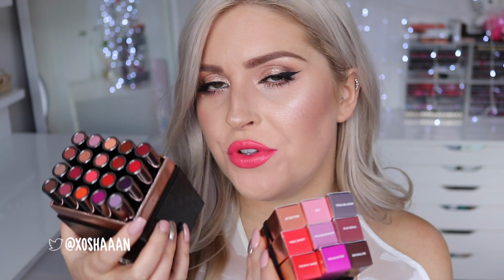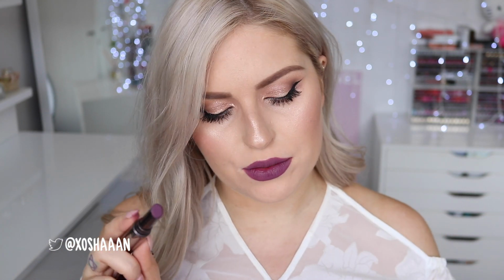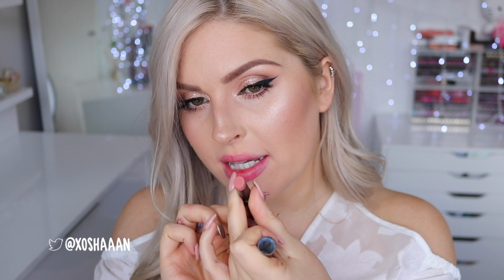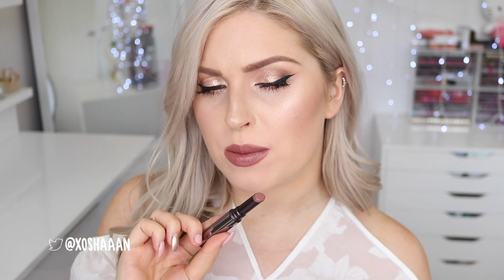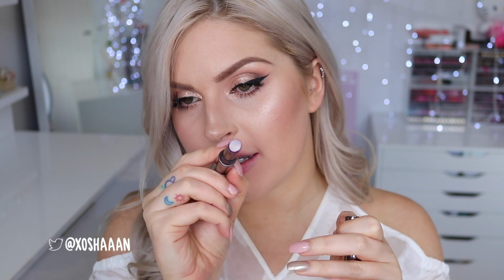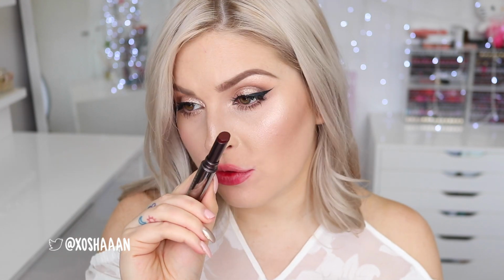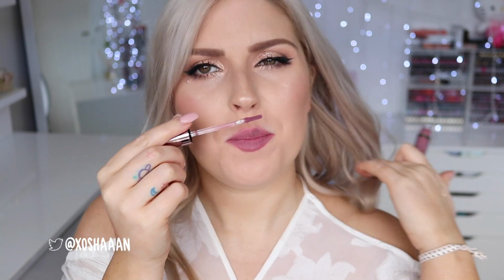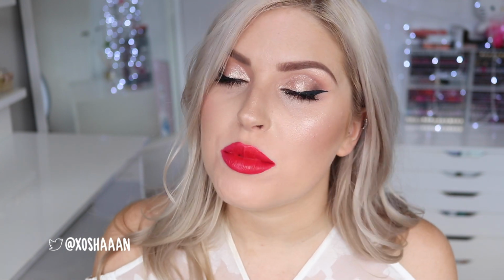MAKEUP GEEK Iconic Lipsticks & Plush Cremes 😘 Lip Swatches & Review 💋💄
Lip swatch & review of EVERY iconic lipstick and plush creme liquid lipstick by MAKEUP GEEK! Yay :) These are $14 and $15, I think they're worth it!

COLORS MENTIONED IN ORDER:
  - Iconic Lipsticks
Clumsy
Savvy
Naive
Giddy
Gullible
Proper
Shy
Rare
Candid
Witty
Quirky
Spoiled
Lively
Vain
Feisty
Elegant
Saucy
Risque
Offbeat
Shady
  - Plush Cremes
Trailblazer
BFF
Old Soul
Jetsetter
Socialite
Prankster
Trouble Maker
Free Spirit
Trophy Wife

Shannon Harris
Palmerston North
NEW ZEALAND

MY BRAND!

CLOTHING & ACCESSORIES!

MAKEUP & BEAUTY!